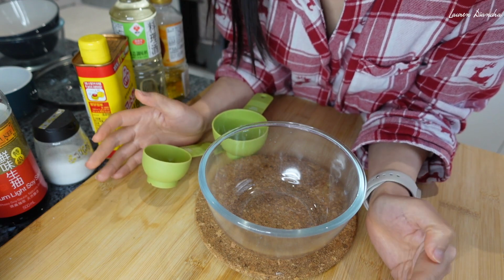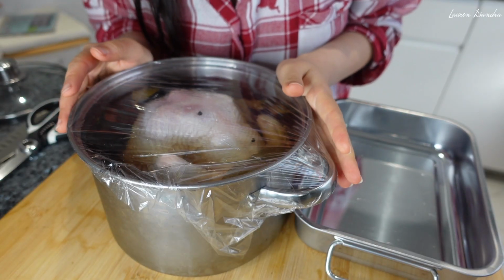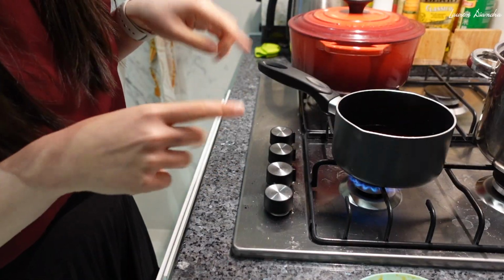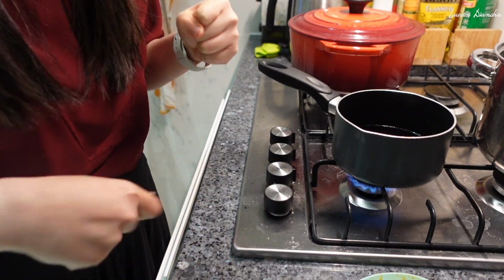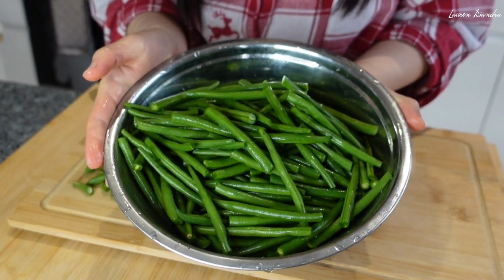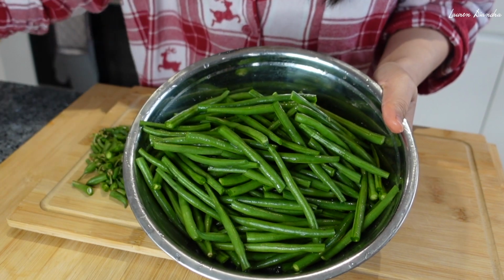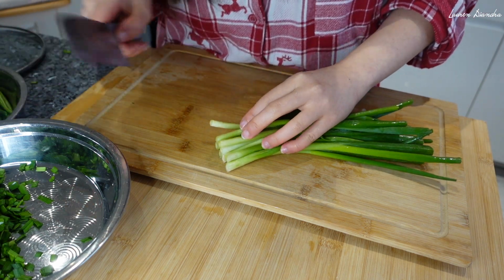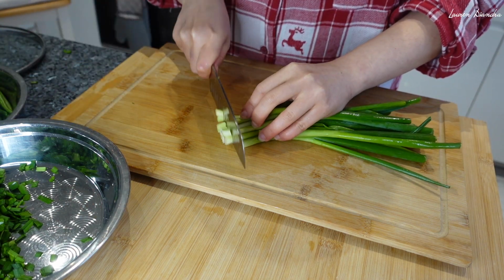Vlogmas 3 | Living In London, Grocery Shopping and Hosting A Japanese Themed Christmas Party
Hello everyone! It's Christmas dinner party season.

We're a bit early this year because we all had plans booked for the last few weeks of christmas but we still had to squeeze in our annual party! This year we picked a Japanese main - mazesoba and centred everything else around this. (well, we tried) haha. It was my first attempt making all these dishes and I was surprised it turned out well! :)

Hope you're all enjoying yourselves this December!

- About me -
Hi, my name is Lauren and I'm a Malaysian currently living in London :) I love vlogging about my daily life and am a big fan of food!

Chapters:
0:00 Introduction
1:02 Seoul Plaza
1:49 Sainsburys
2:51 Teriyaki Roast Chicken
3:58 Green Bean Gomaae
5:06 Mazesoba
7:10 Dinner Party